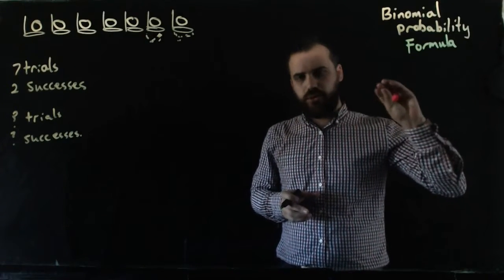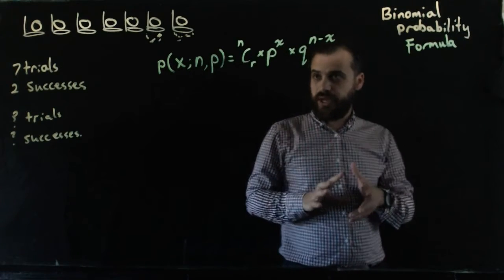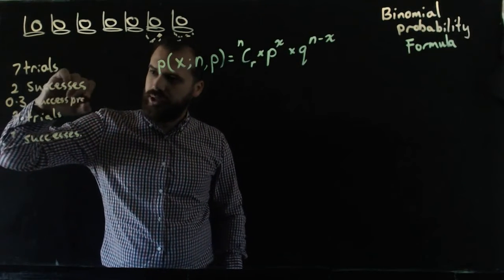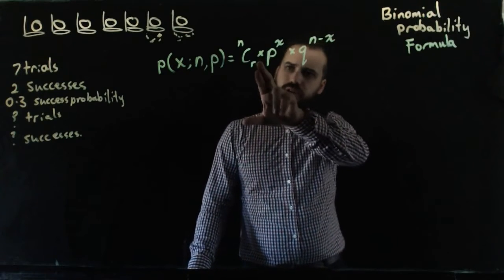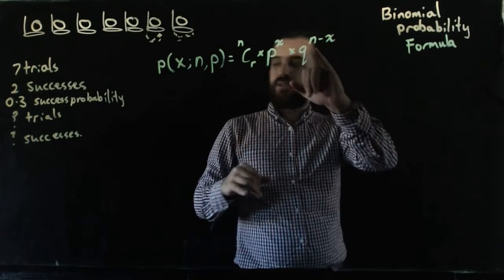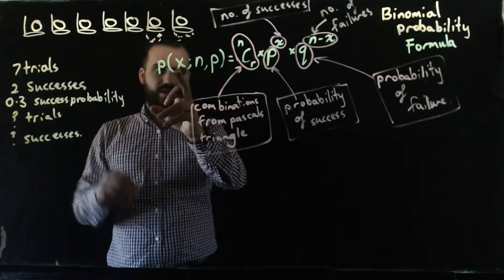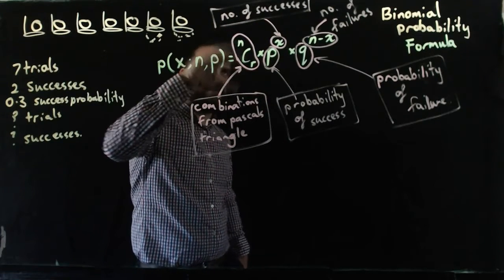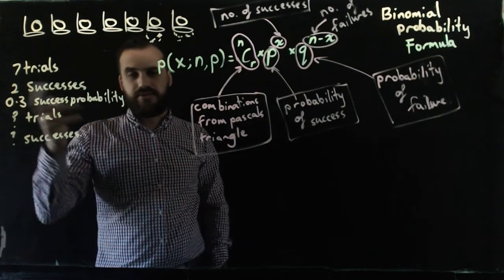The Binomial probability formula explained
In this video I introduce the binomial probability formula. After this video watch the next one to see a worked example. Want more videos? I've mapped hundreds of my videos to the Australian senior curriculum at my